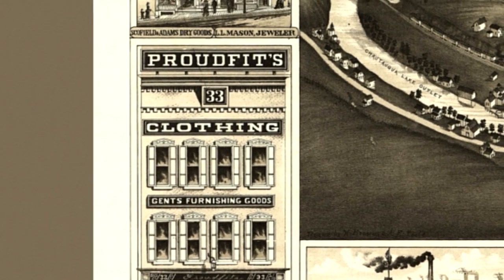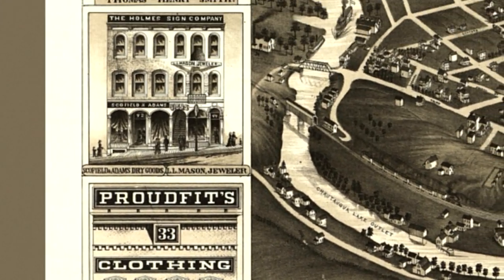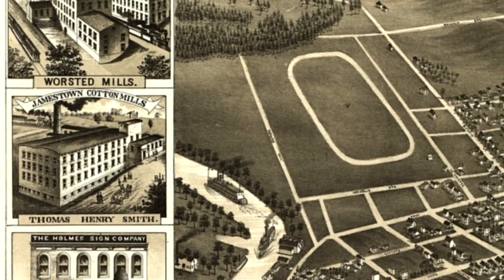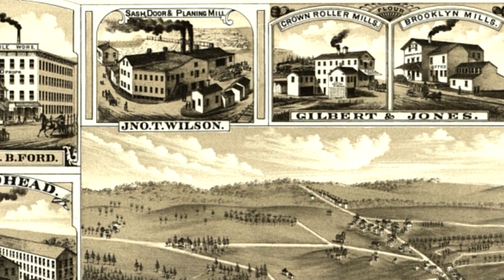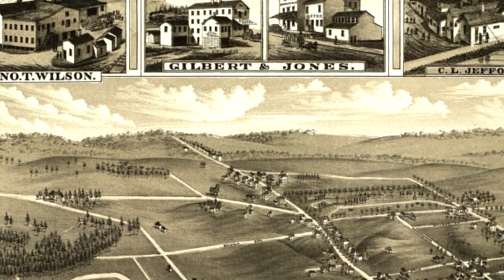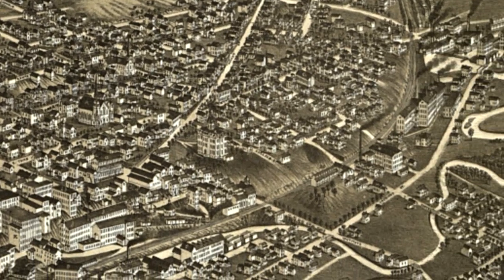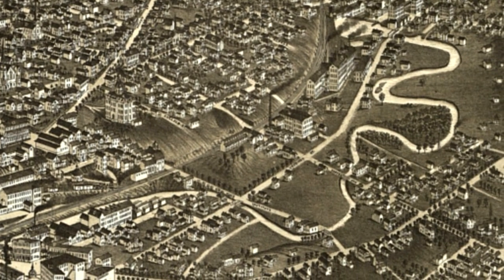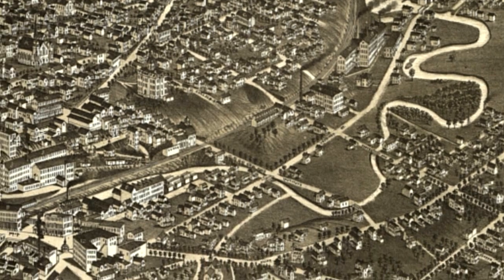Jamestown New York 1882 Panoramic Bird's Eye View Map 6677